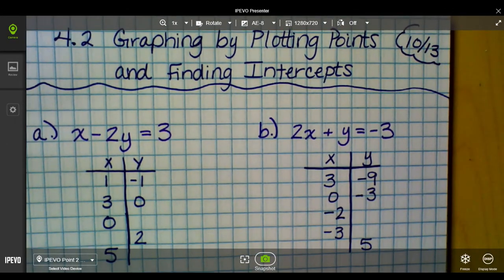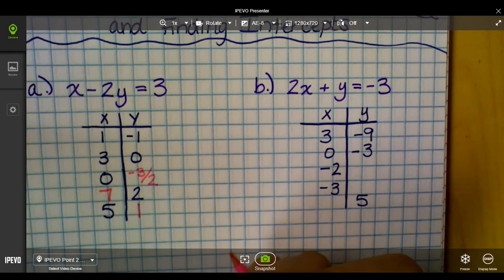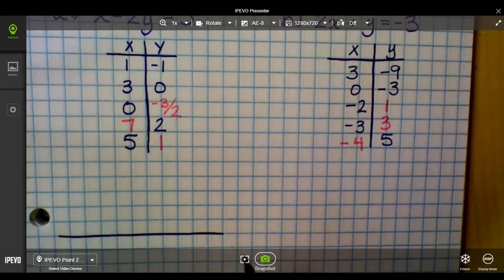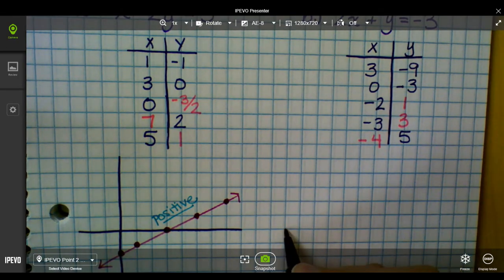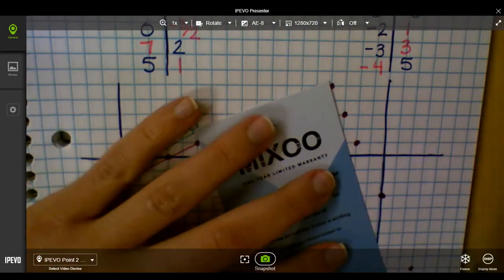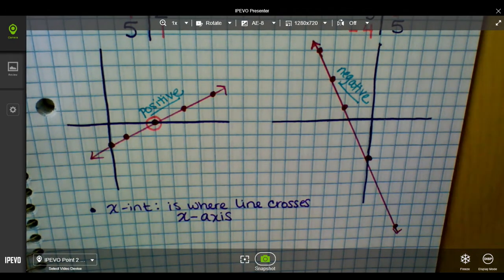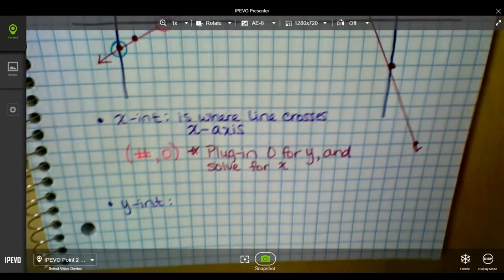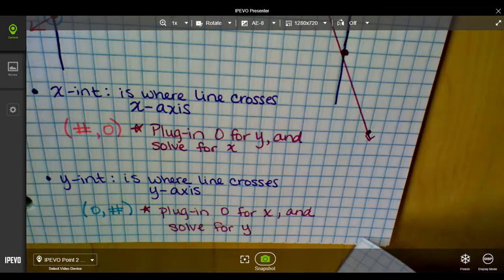ICA 4.2 Graphing by Plotting Points and Finding Intercepts (Part 1)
4.2 Graphing by Plotting Points and Finding Intercepts
(Part 1)